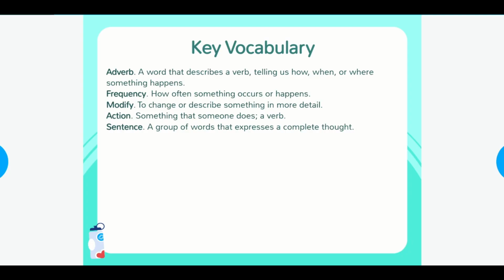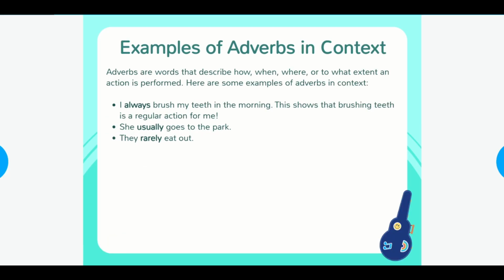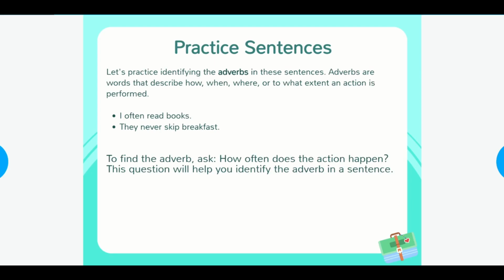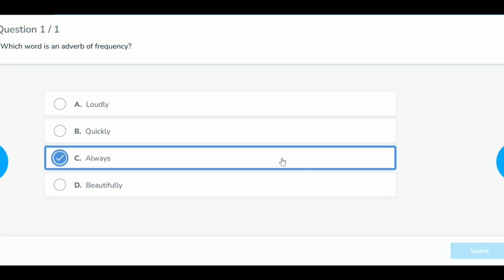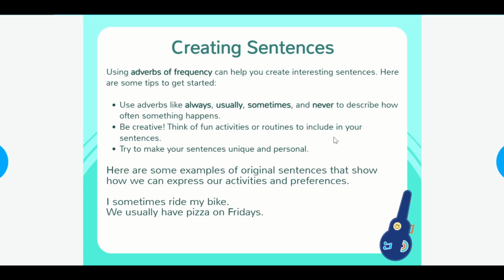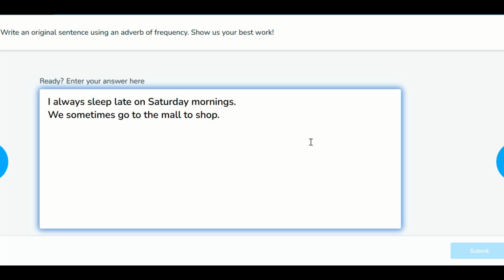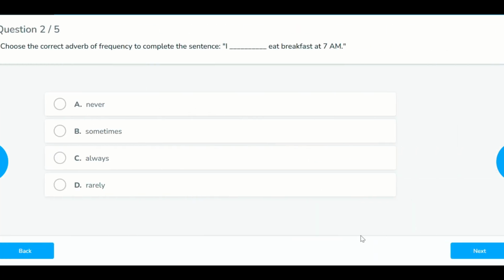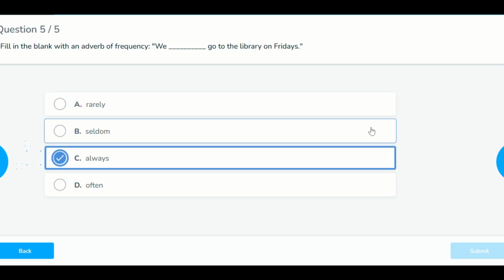Lesson 1: Adverbs of Frequency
Learn about adverbs of frequency and when to use them.